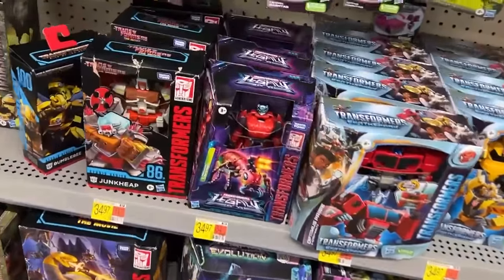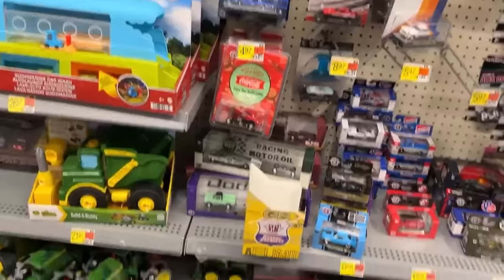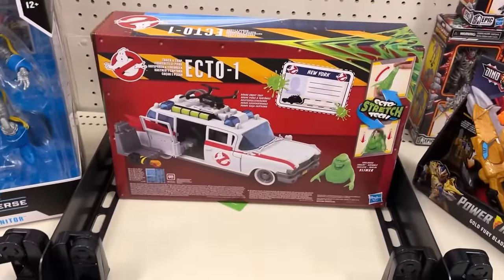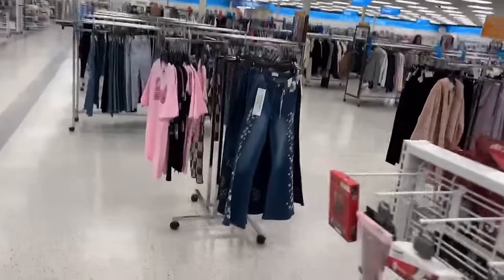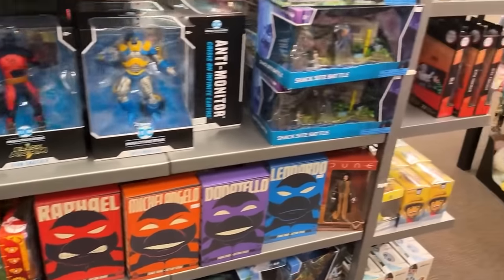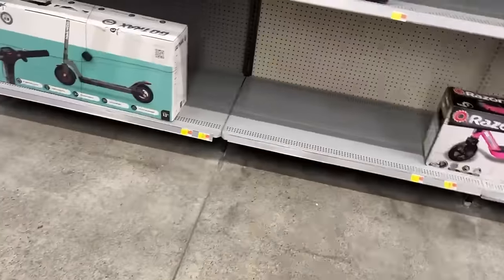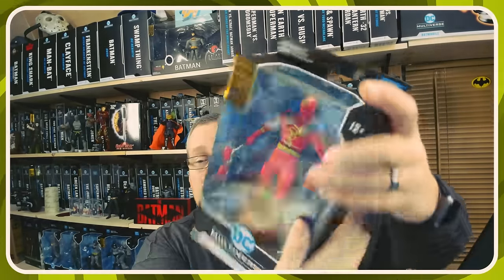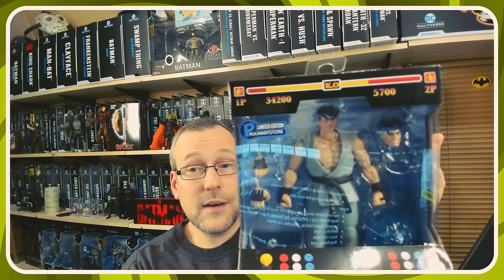Toy Hunt!! Target Comes Through As Ross Slows! Awesome Finds!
ROSS went MIA on me this time! But it's okay, ROSS has been a hitter for months, it's time they take a break. Who will step up? Target has in a BIG way! Watch to see what we found!

Got an awesome off camera pick up and a chase mail call! Be sure to stick around till the end to see what I got!